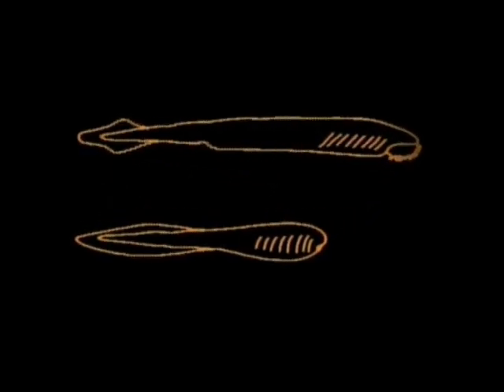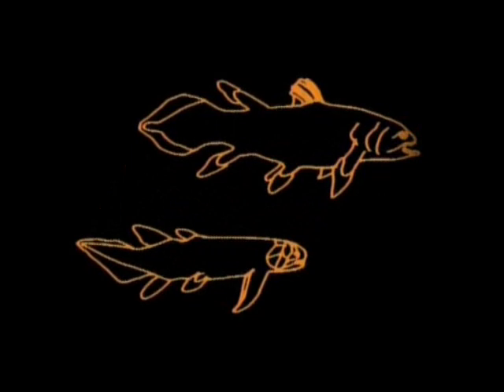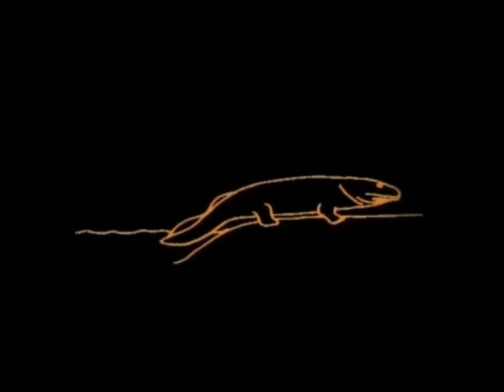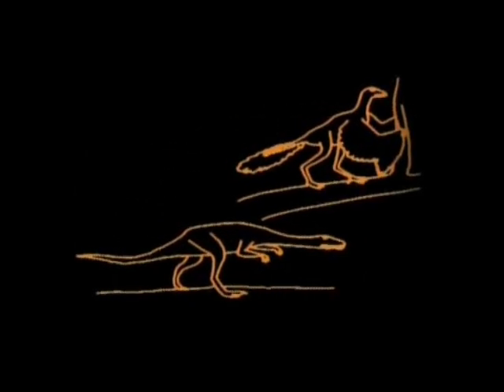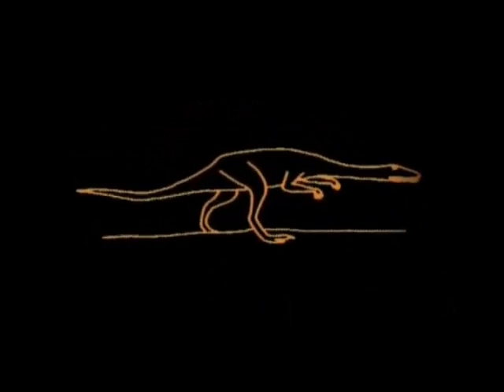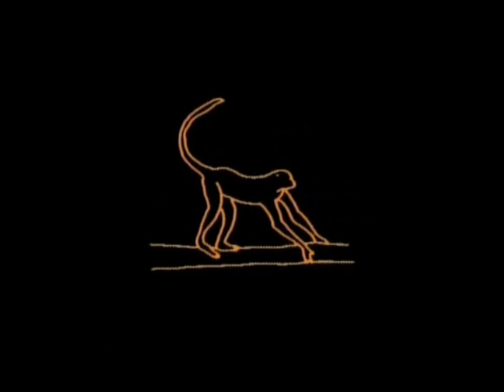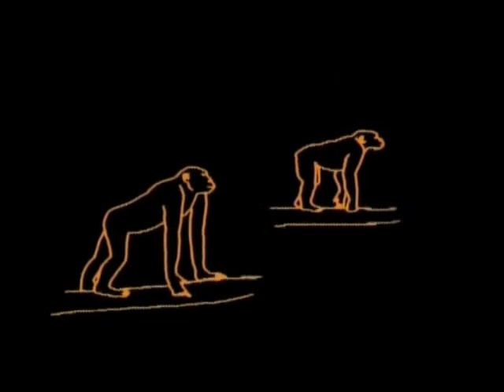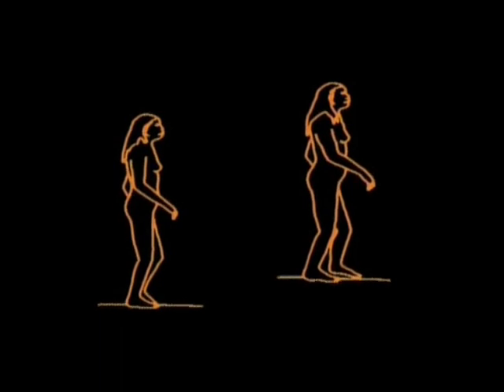Carl Sagan - Evolution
From 'A personal journey'.